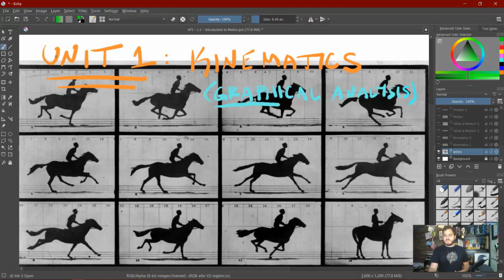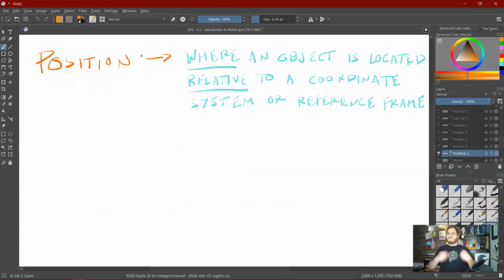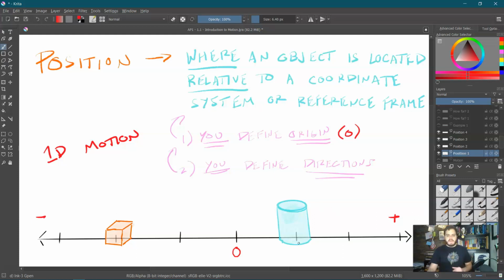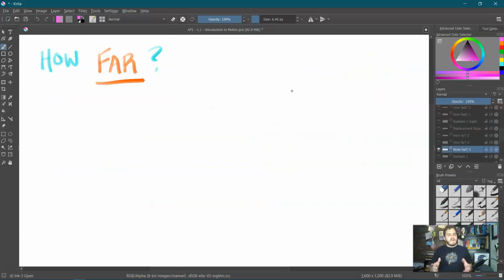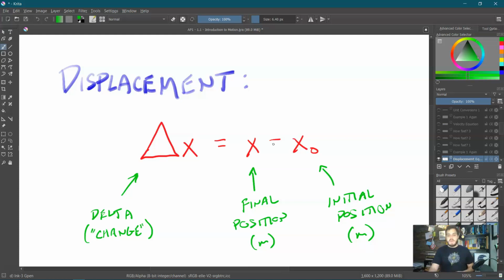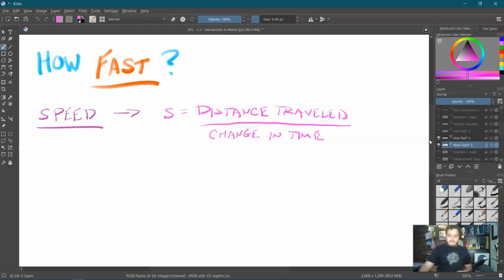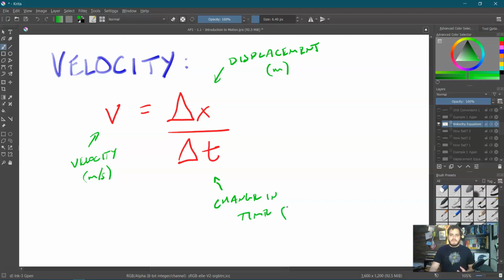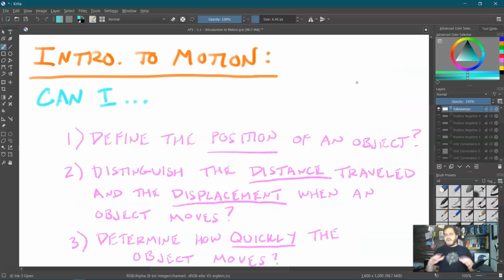1.0 - Introduction to Motion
AP Physics 1 (Unit 1 - Kinematics: A Graphical Analysis)

Takeaways:
- Can I define the position of an object?
- Can I distinguish between the distance traveled and the displacement when an object moves?
- Can I determine how quickly an object moves?